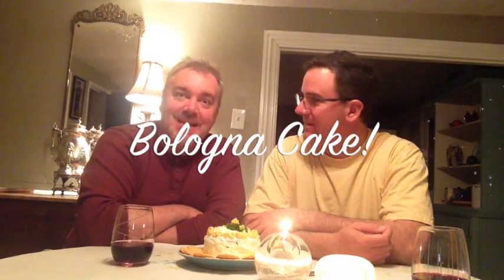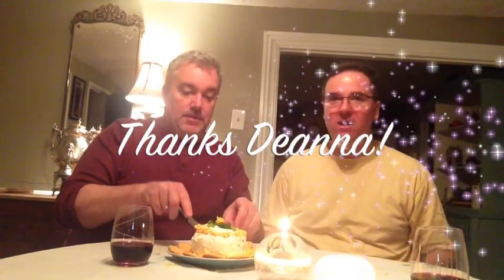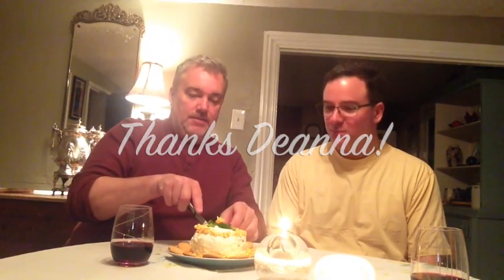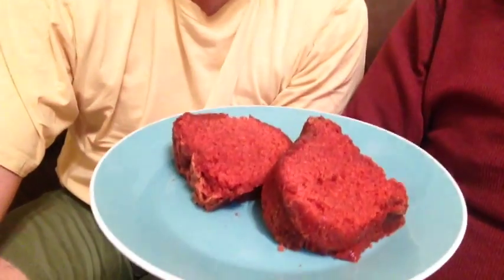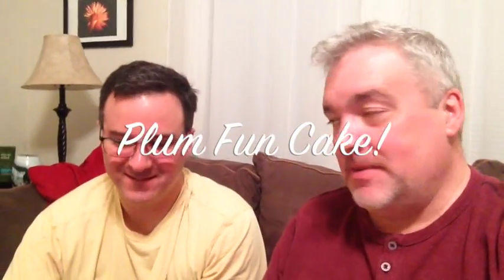Two Cake Tuesday!